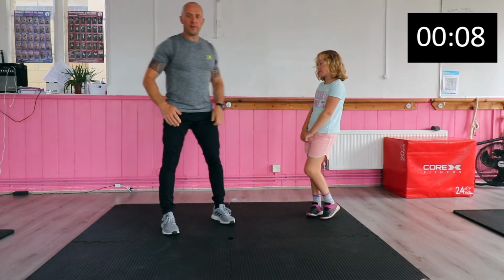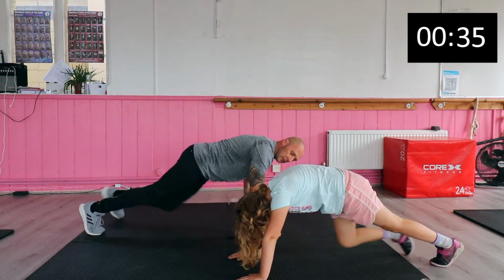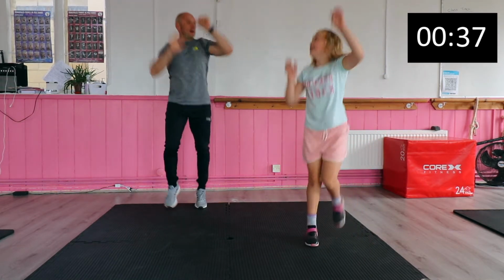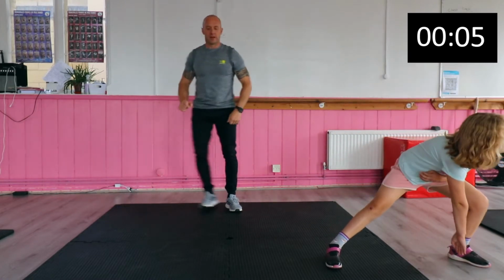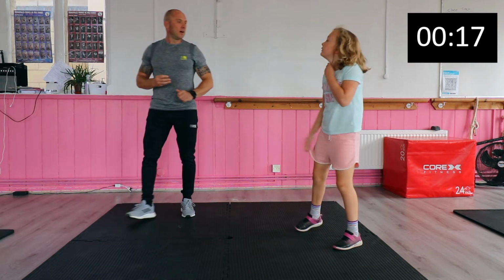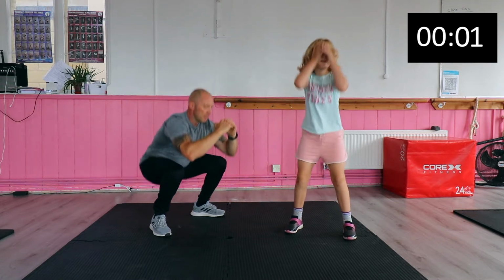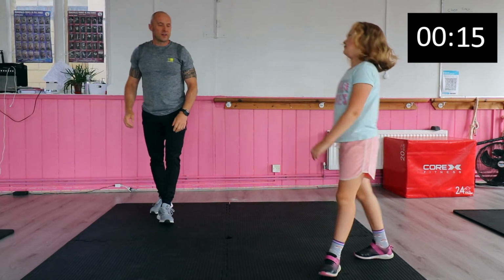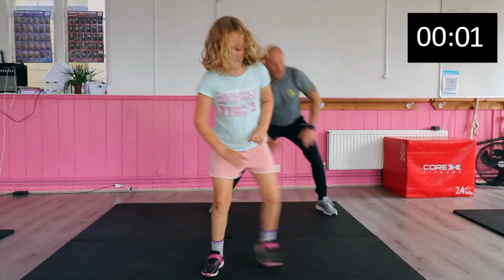Get Kids Active | Workout 10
Join us as we go through this 10 workout that you can do any time, all you need is your bodyweight, a space to do the workout and a little bit of determination to get through it.

Simply press play and follow along with us.

If you need to rest, pause the video, then press play when you’re good to go again.

Let us know how you got on in the comments down below.

MK